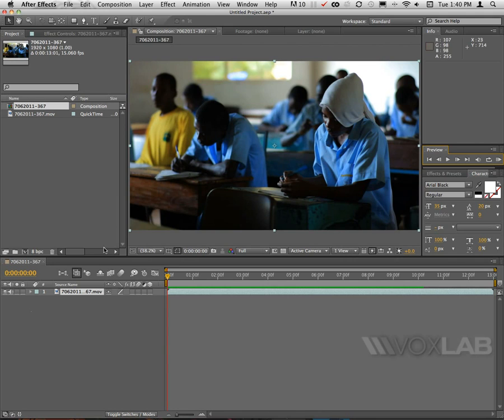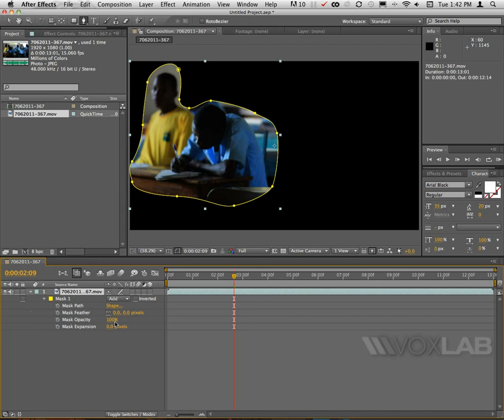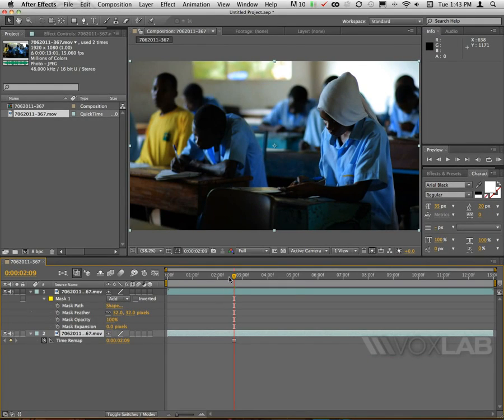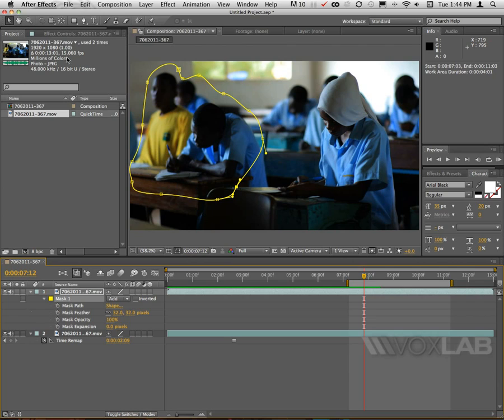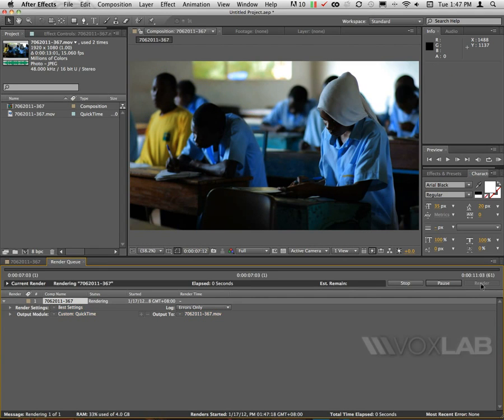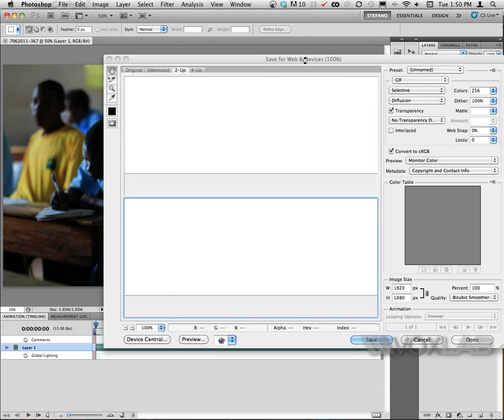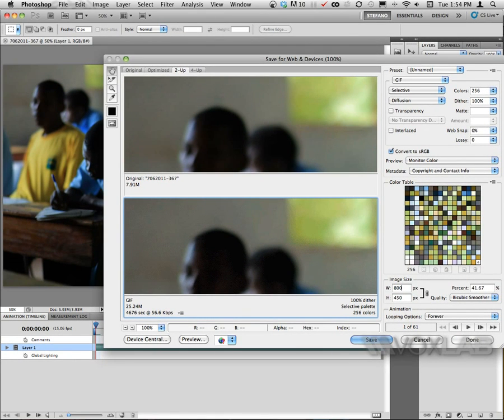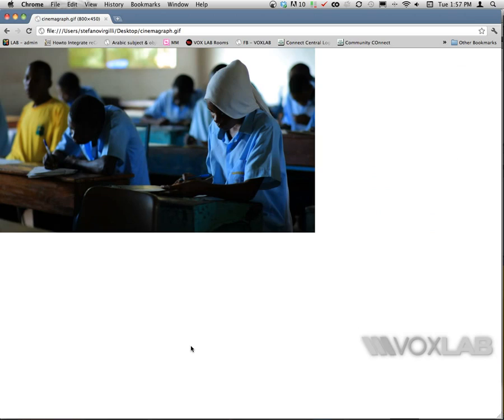After Effects Photoshop - Creating a Cinemagraph